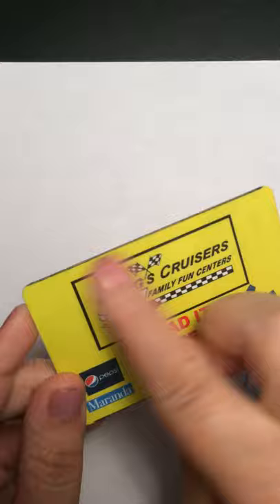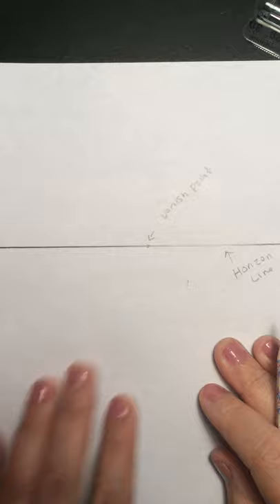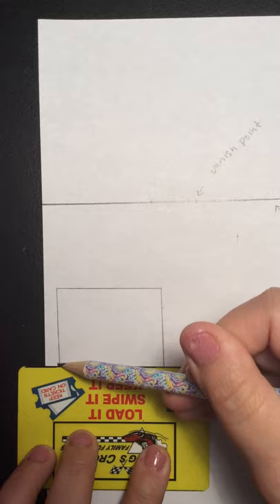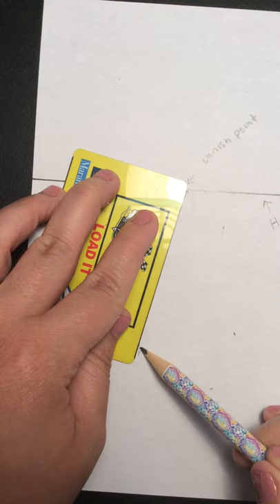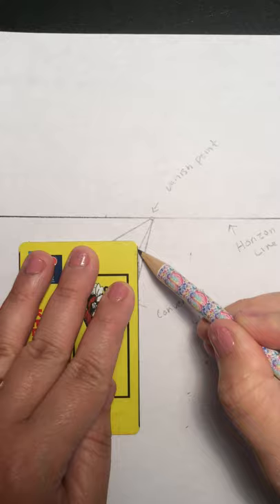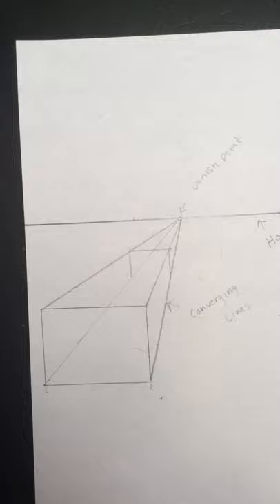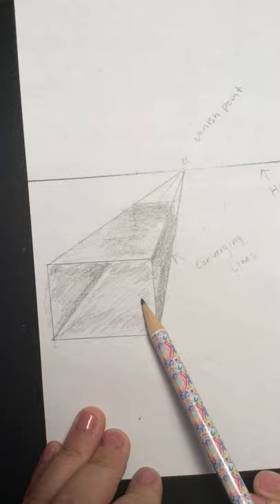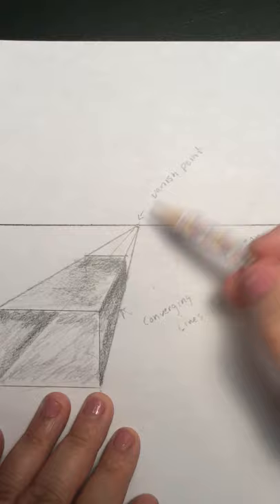Perspective Tutorial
How to create a box in one- point perspective